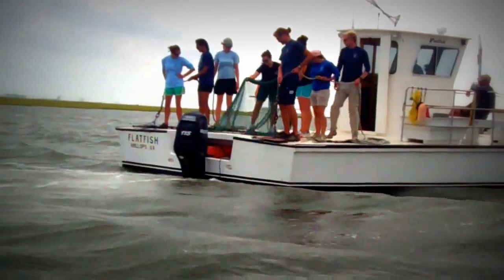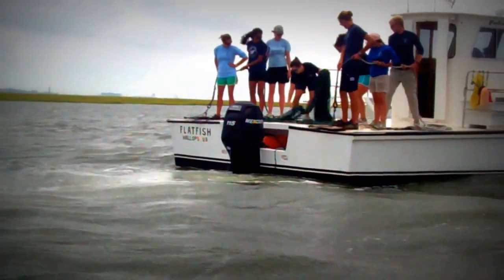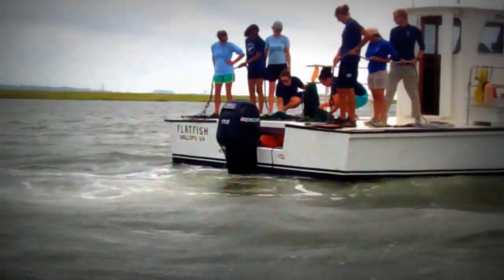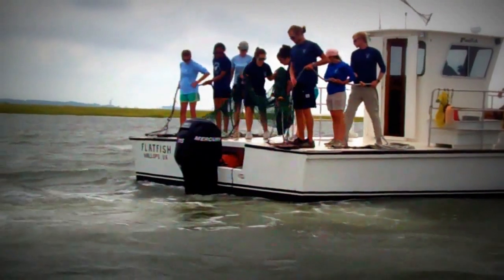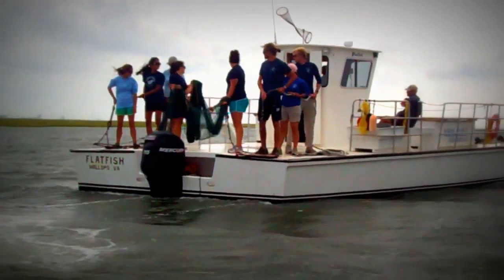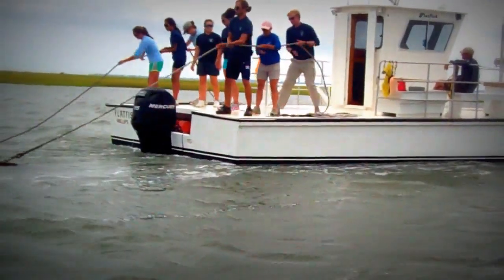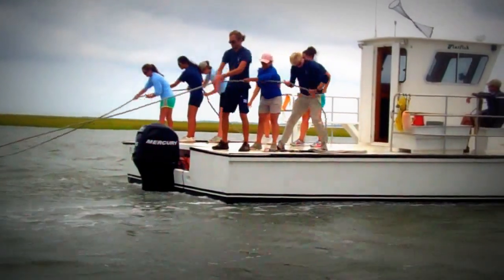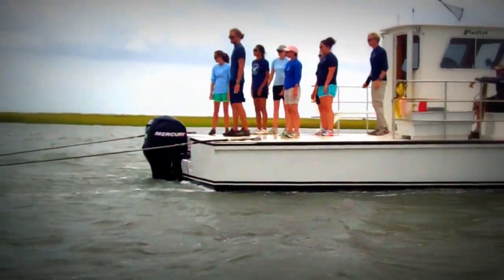Trawling With The Field Station: Letting Out The Net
An instructional video on trawling with the Chincoteague Bay Field Station of the Marine Science Consortium, covering safety and proper trawling procedures.